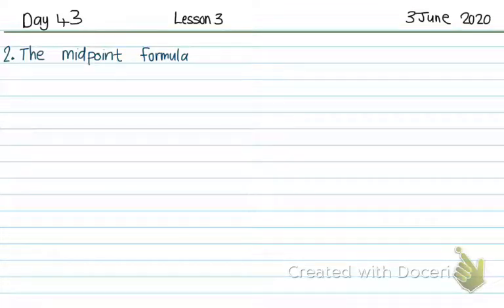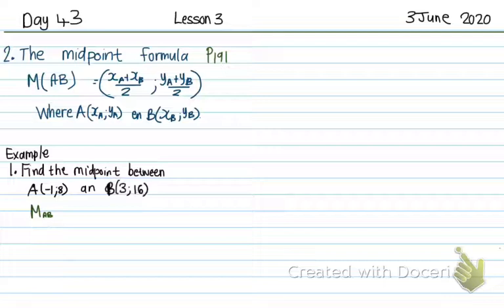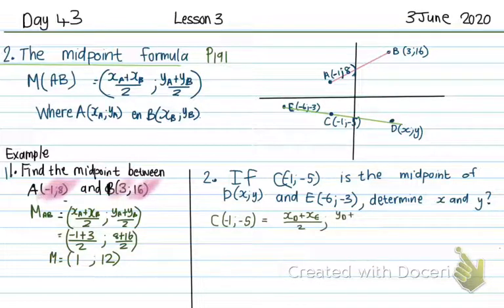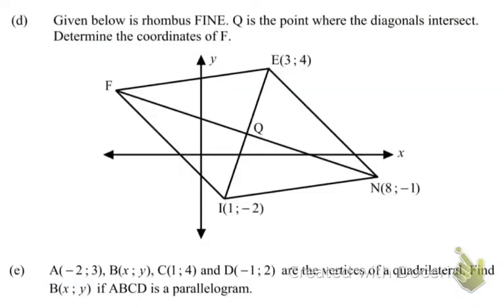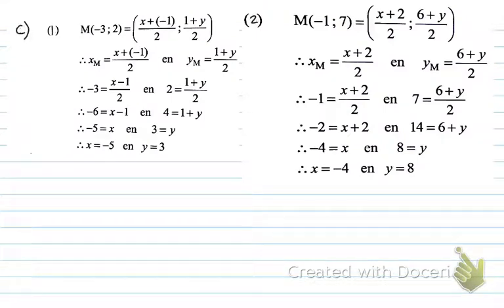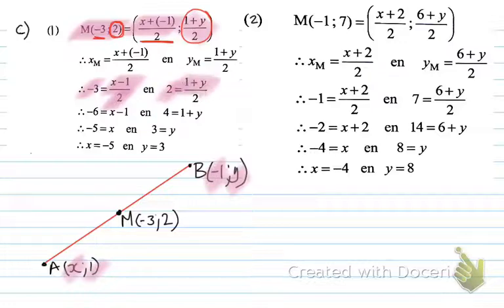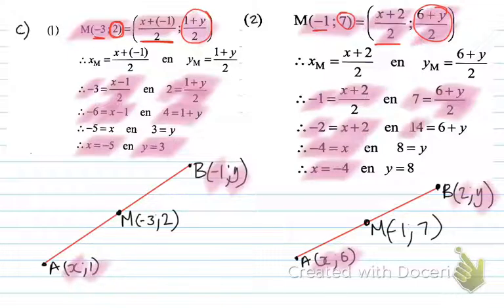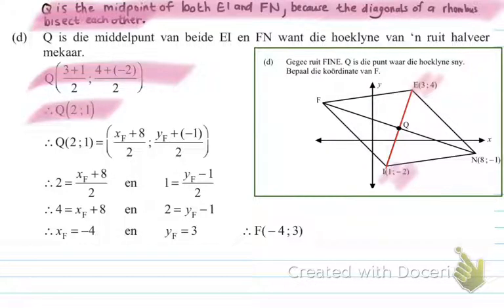Gr10 Maths Day 43 Grey College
Lesson 3. 3 June 2020. Analytical Geometry. Chapter 8. The Midpoint of a line segment. The midpoint formula. Exercise 2. Explanations and memo.